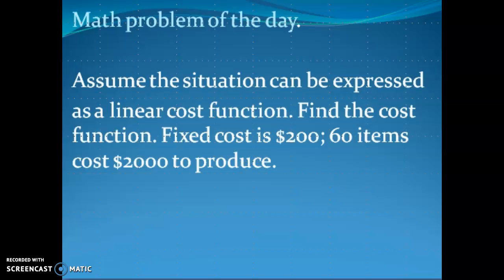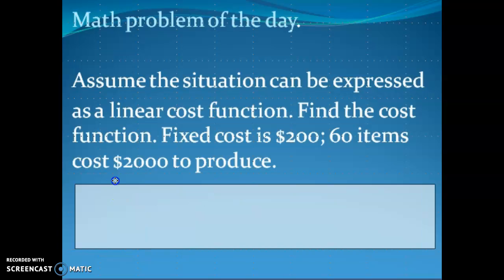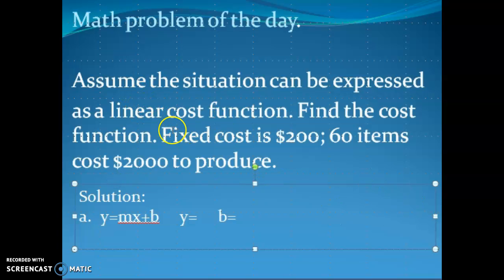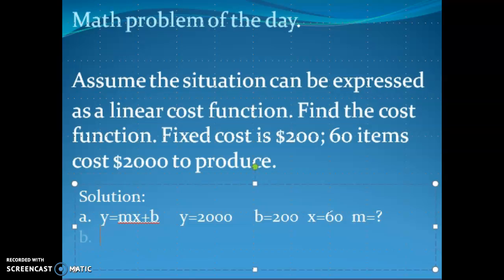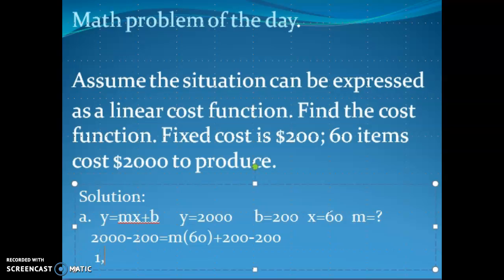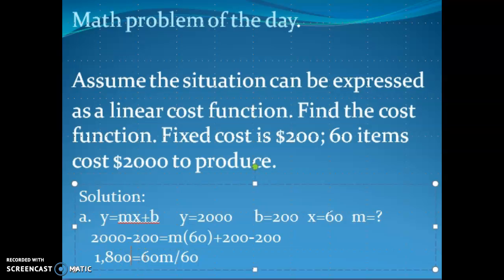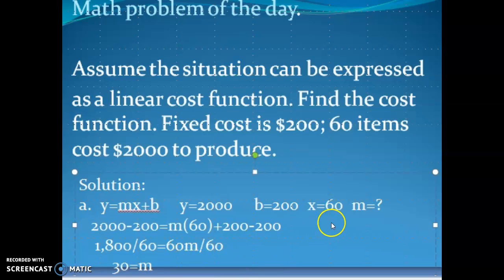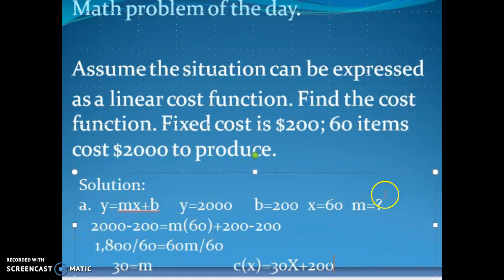Linear Cost Function Problem